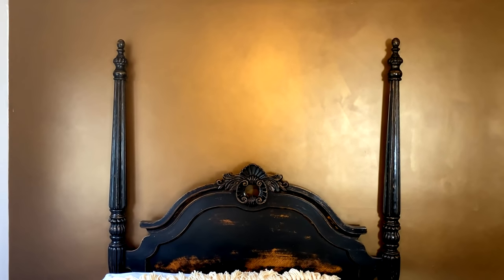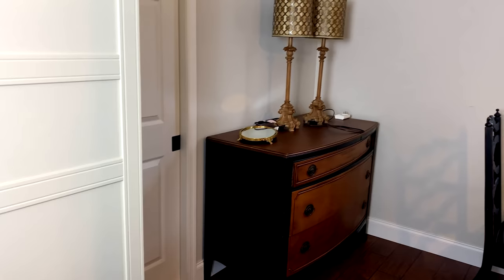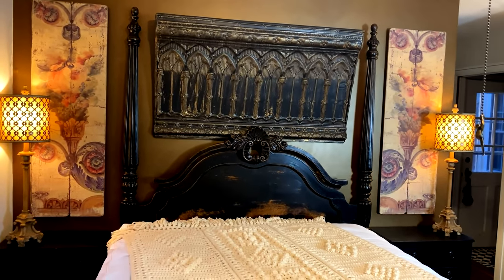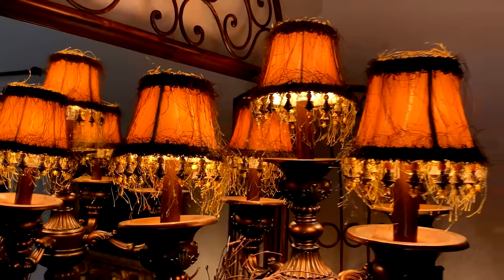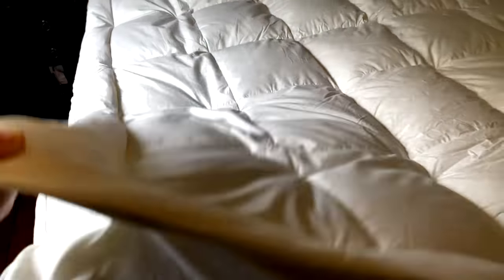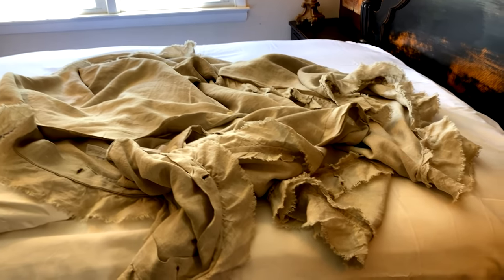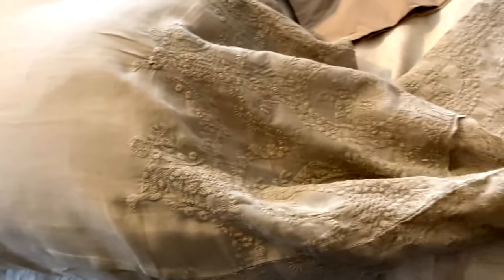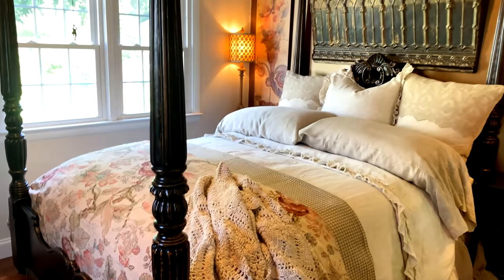Part 1: French Country Cottage Master Bedroom || Feather Beds & Fine Linens || Wall Decorating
Hello Everyone,

I'm excite to finally share my bedroom with you all.

Much Love,
Beverly💖😘

Bottom Feather Bed:

Top Feather Bed:

Ralph Lauren Queen Size Sheets:

Waffle Blanket:

Similar Duvet Bedding:

My Exact Duvet Cover:
Mathilde (Color Flax) Duvet and Euro Shams

4 Inch Box Spring: